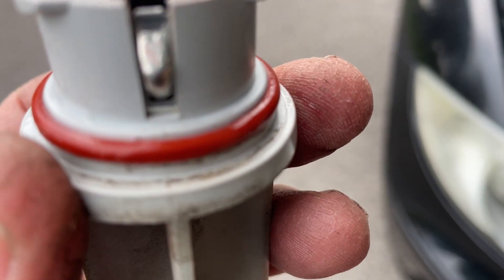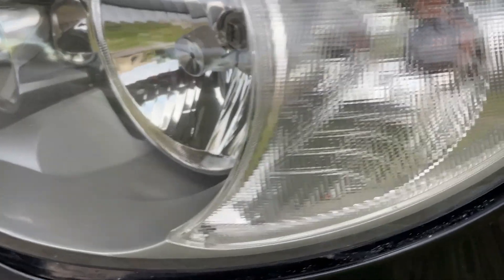How to change 1 Series BMW Front blinker Globe change Indicator replace e87 e88 f20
In this video I show you how to change out the front Blinker globes and I give some maintenance tips to make it easier next time you do it.

Amber Replacement Globe
Brighter LED replacement Globe(CANBUS Error Free)
Silicon Lubricant
Centre Brake LED
Third Brake LED
BMW e87 Tail Light ass
Stanley Basic Tool Kit 65 piece (Hammer)
Stanley Basic Tool Kit 210 piece
Soldering Iron 110v
Soldering iron Cordless All counties GREAT unit
Torx Set
Torx E Sockets
Ryobi Drill kit

DeWalt Socket set. Even Bigger than mine
HEX / Allen Key Set
Great Multi Tip Screwdriver set
Hook Pick set for removing plugs, o'rings, plus other Great tools to have on hand
4pce hook tool set, to remove Orings
Torx Screw driver set
Torx Sockets **Great for every BMW owner**.
The Magnatec Oil I used and like. Not all Oils can be used in Diesel as well as Gas/Petrol cars. This can
This oil also is great with newer BMW's with stop start technology as it clings to parts longer.